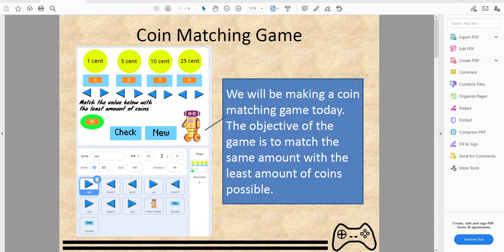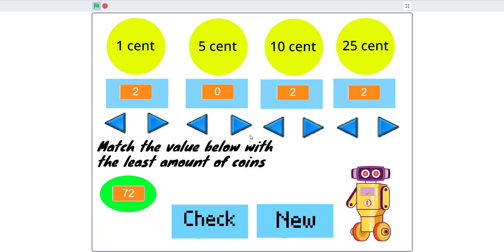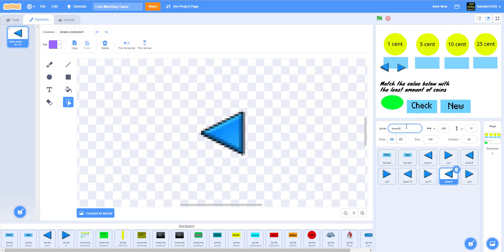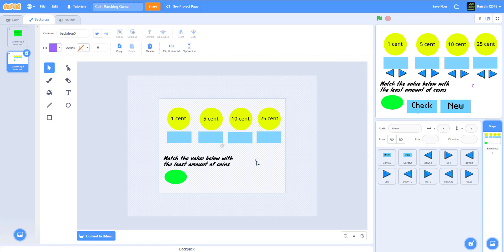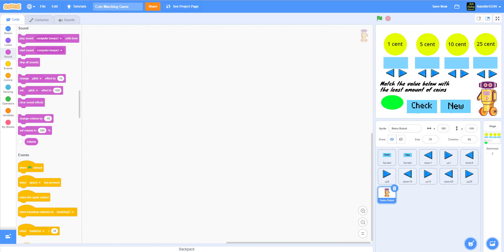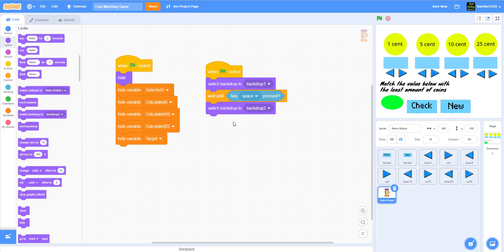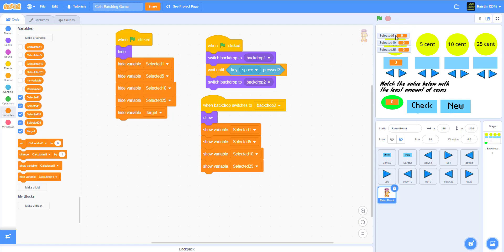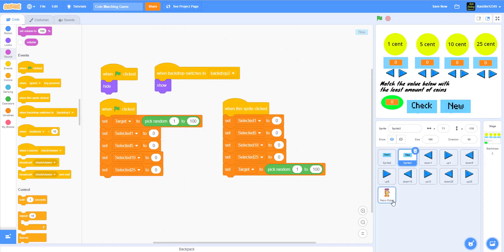Scratch Tutorial | Coin Matching Game | Part 1 | How to make a Coin Game in scratch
This is part 1 of Coin Matching Game, so the objective of the game is to match the same amount with the least amount of coins possible.

For example: if robot said 30.  You can put 3 dimes that is not correct because it is not the least number of coins.  The correct answer will be 1 (25¢) and 1 (5¢).

You can click on this link to download the sprites.